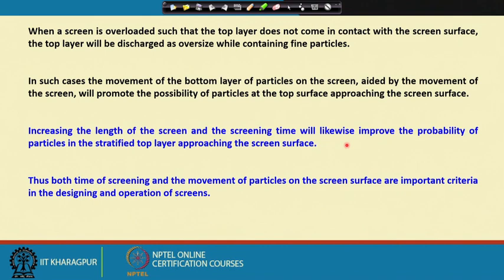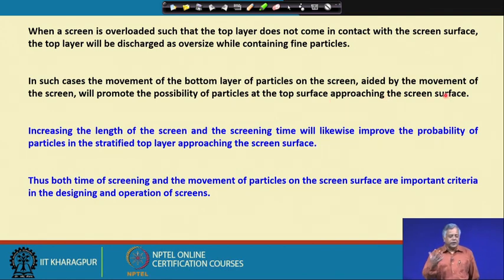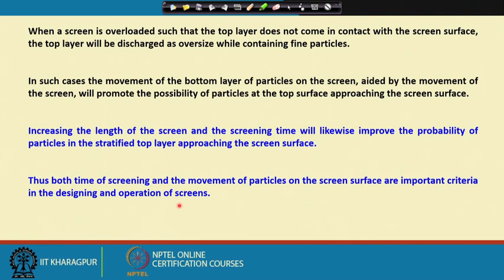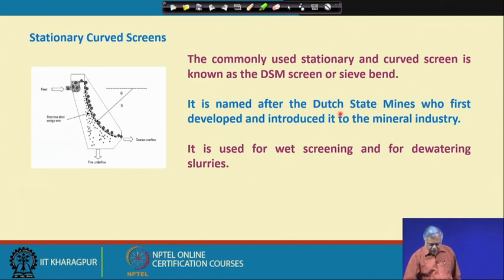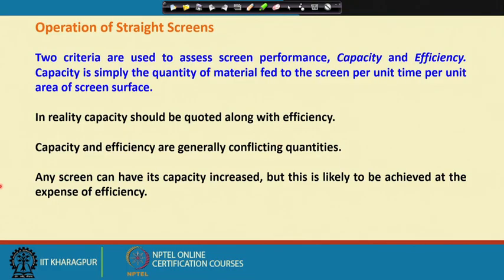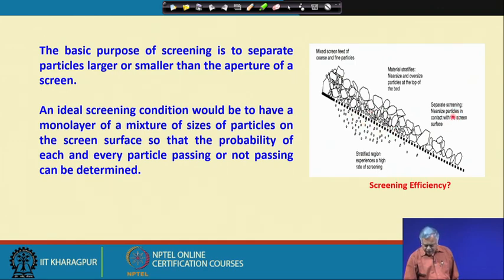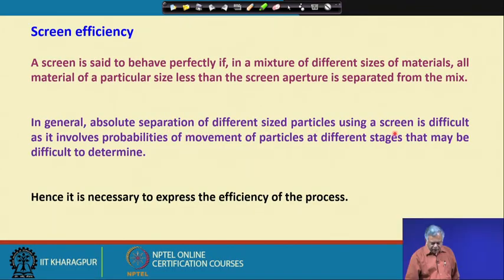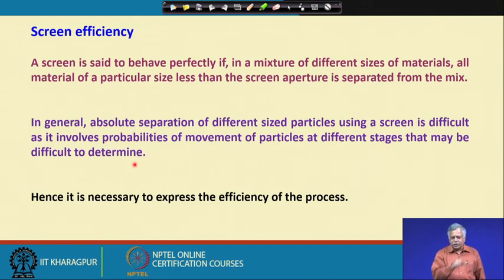Lecture 31 : Industrial Screening (Contd.)